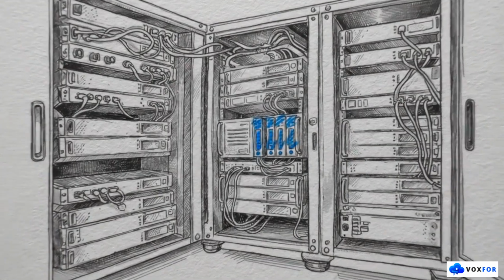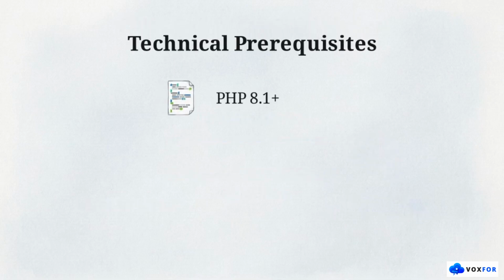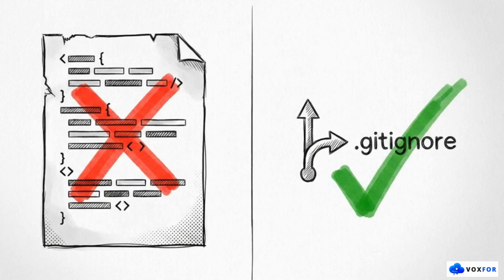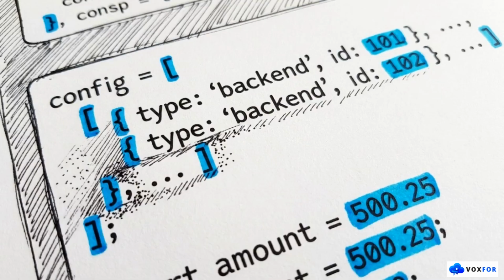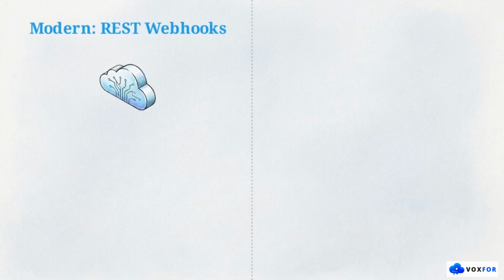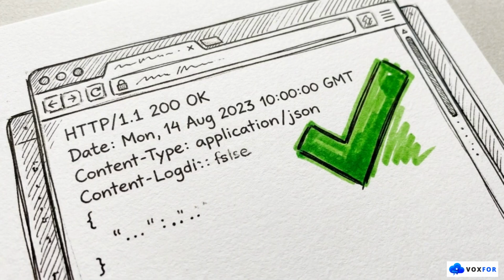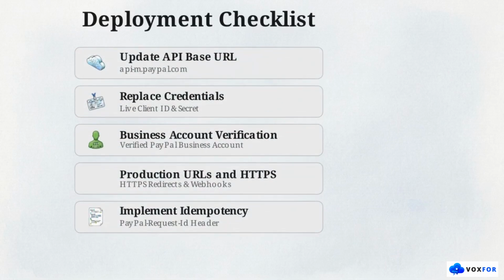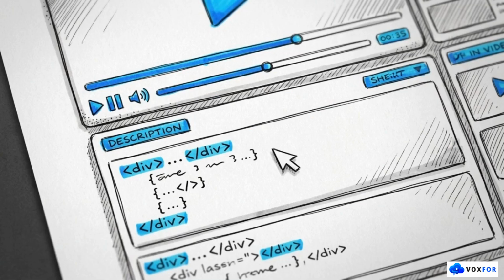PayPal Integration in PHP: Orders API, Webhooks & Sandbox Payment Flow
Learn how to build a production-ready PayPal payment integration in PHP using the PayPal Orders V2 REST API. In this tutorial, we walk through the full server-side payment lifecycle: creating a PayPal order, redirecting the buyer for approval, capturing the payment after authorization, verifying payment status with webhooks, and preparing the integration for production.

This guide is useful for PHP developers who want to integrate PayPal without relying on outdated or archived SDKs. You will learn how to use sandbox credentials, create buyer and merchant test accounts, secure API credentials with environment variables, handle PayPal approval links, capture payments safely on the backend, and verify webhook events before updating your database.

00:00 Introduction to PayPal Integration in PHP
00:48 PHP Requirements and Sandbox Setup
01:40 Sandbox Buyer and Merchant Test Accounts
02:25 PayPal Approval Link and Buyer Authorization
03:18 Register PayPal Webhook Endpoint
04:05 Test the Full PayPal Sandbox Payment Flow
04:43 PayPal Production Deployment Checklist
05:24 Final Thoughts and Full Code CTA